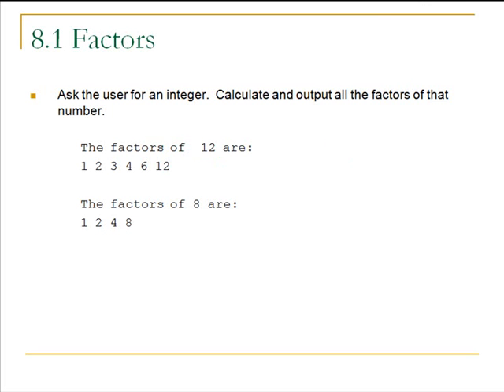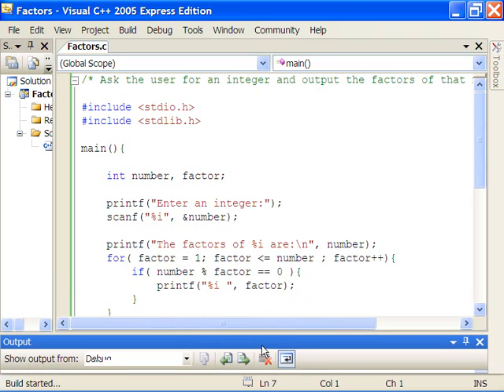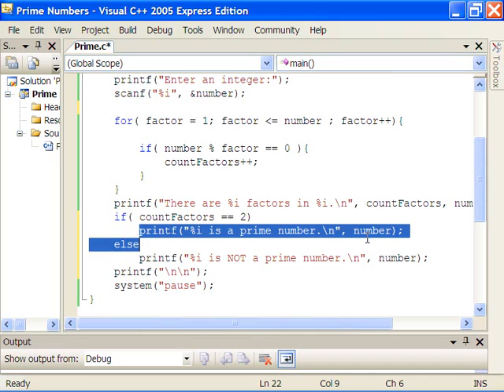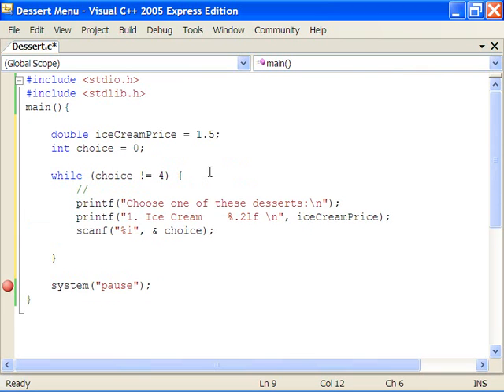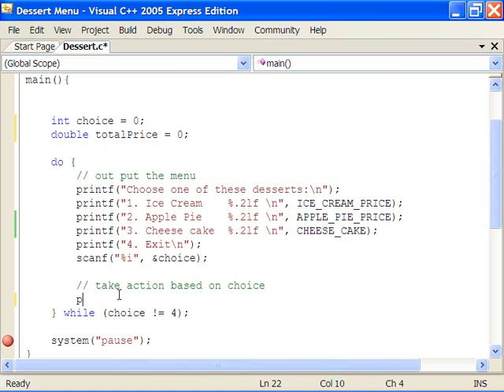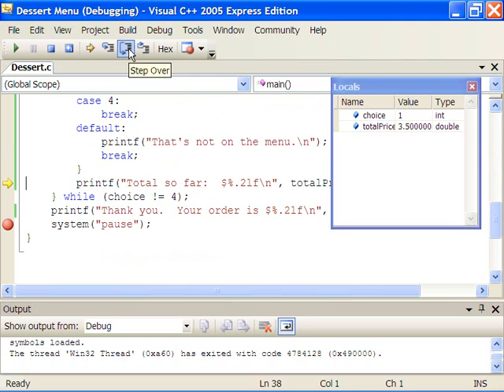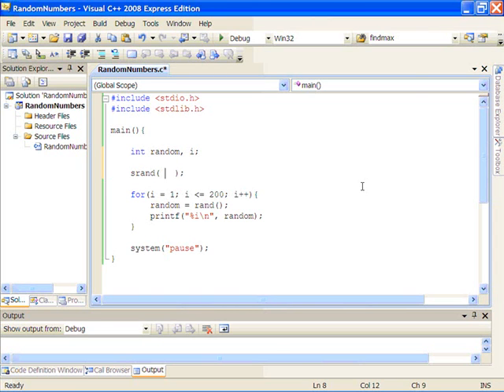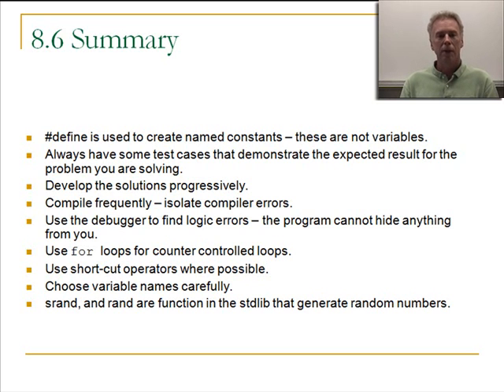08 C Problem Solving with Repetition and Selection